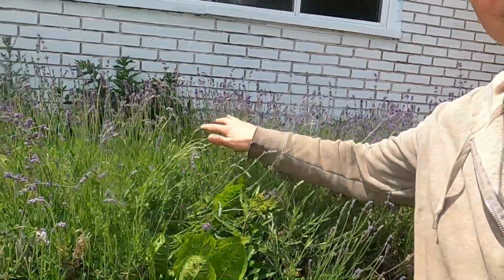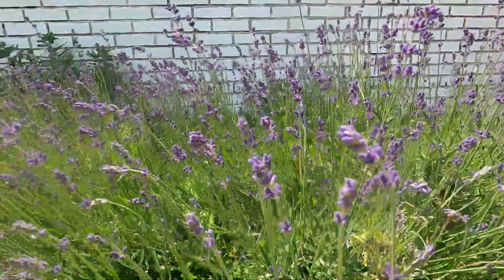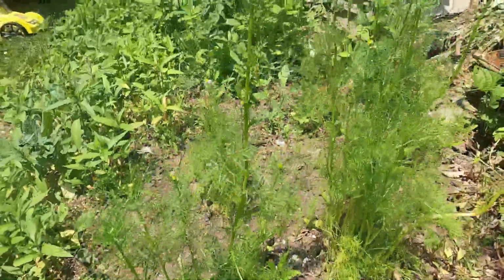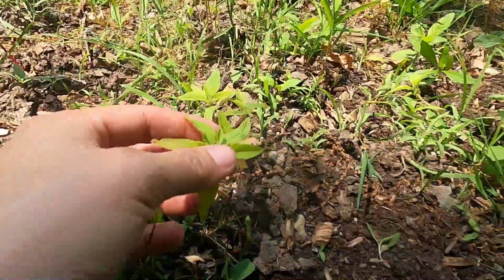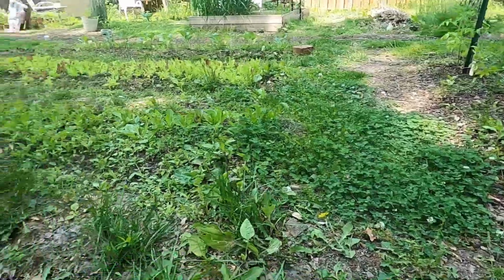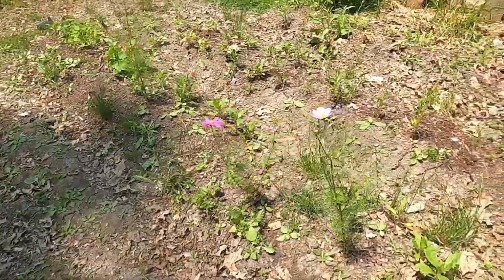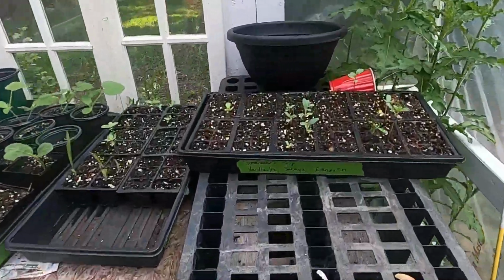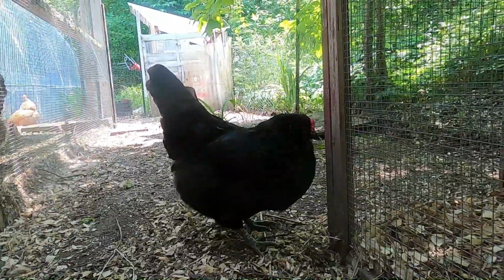Backyard Farm Tour & Baby Chick Update : June 2023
Tiffany gives you a tour or the backyard farm Quarter Acre CLE.  The lavender is blooming and discusses how to harvest the lavender.

Follower her on social media.

Check out the new property Bainbridge Blooms
Facebook & Instagram: Bainbridgeblooms